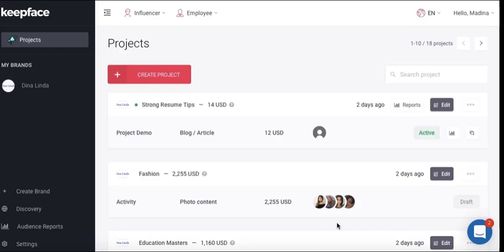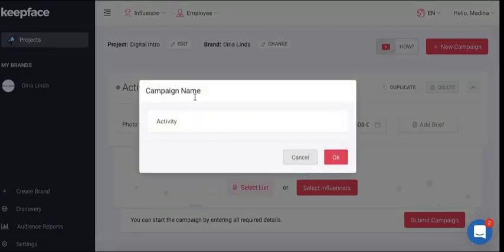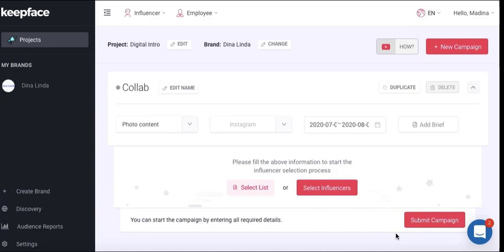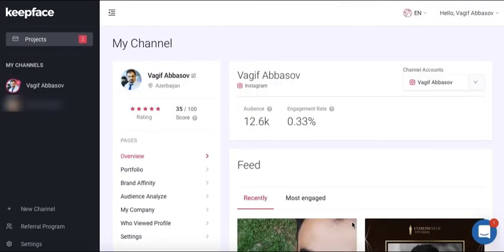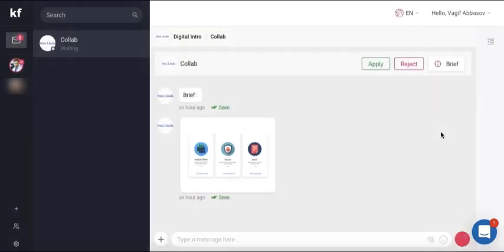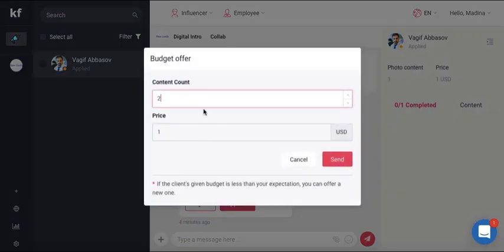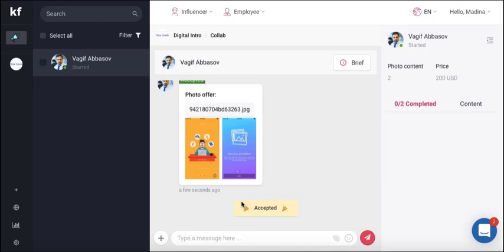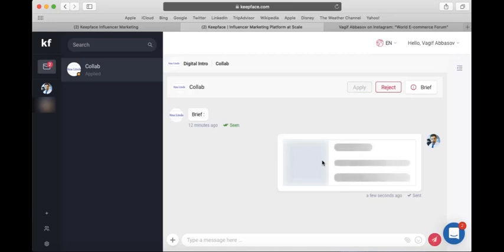Run a Project from End to End | Keepface Guide #9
Keepface is an automated platform for brands to reach the most relevant influencers, communicate with them, and manage campaigns using real-time analytics.

In this video, you will learn how to run the campaign from edge to edge.